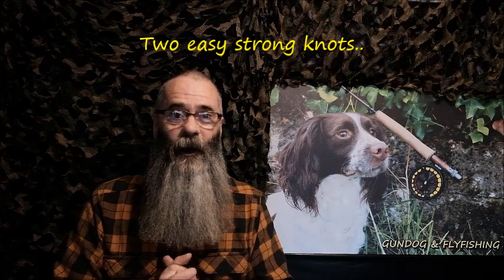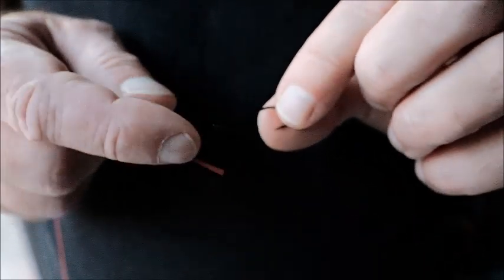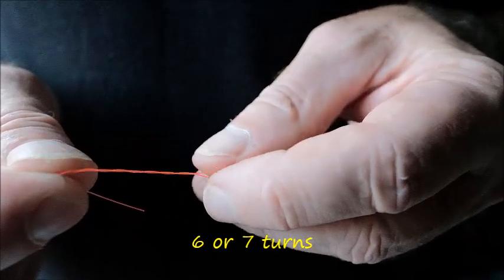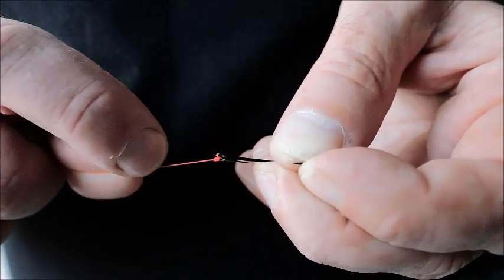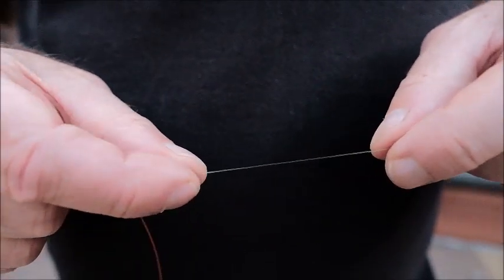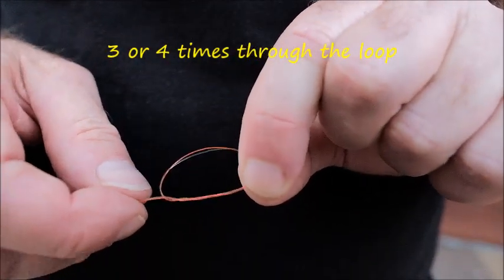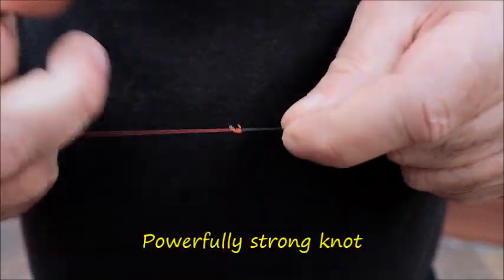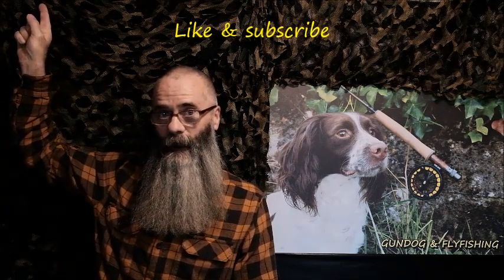Best knots for flyfishing.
Learn to construct these two easy to learn knots for flyfishing.No other knots required.How to tie knots that have stood the test of time and won't let you down.Support my channel